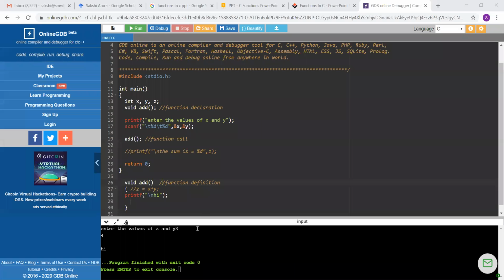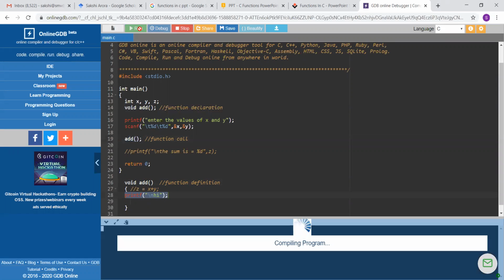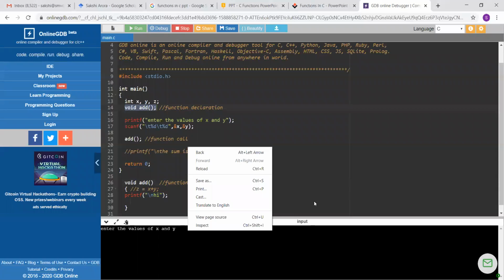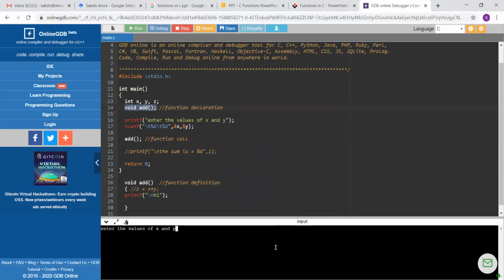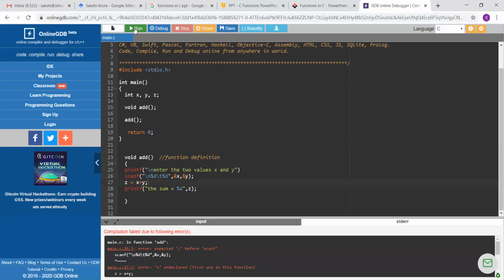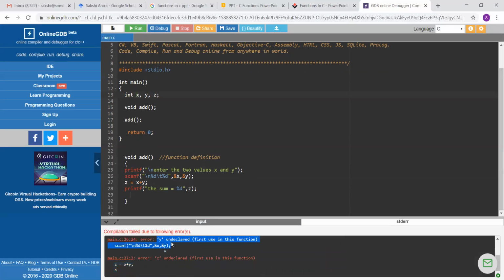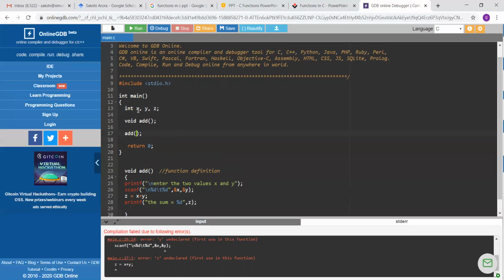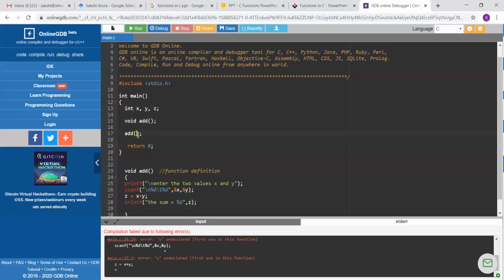Scope of a variable 1of2